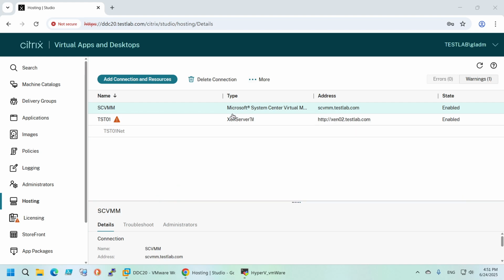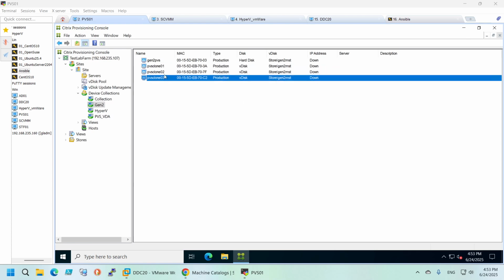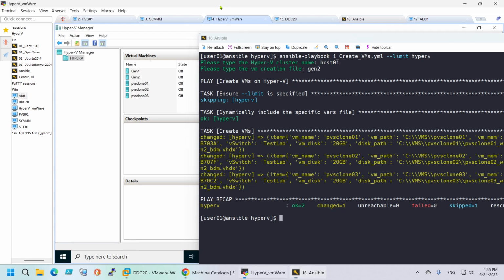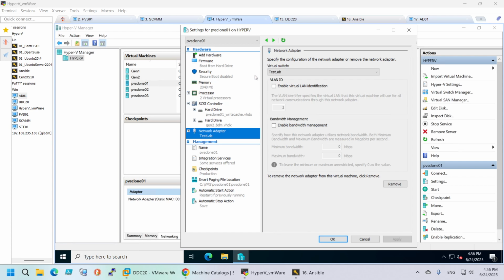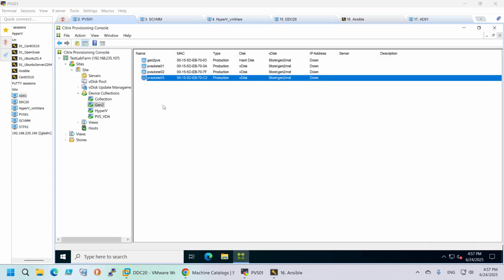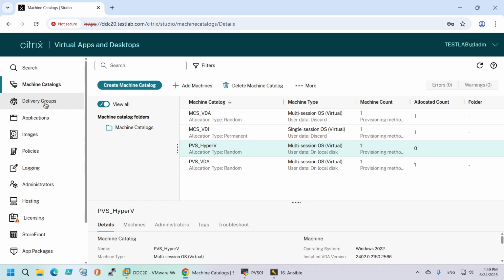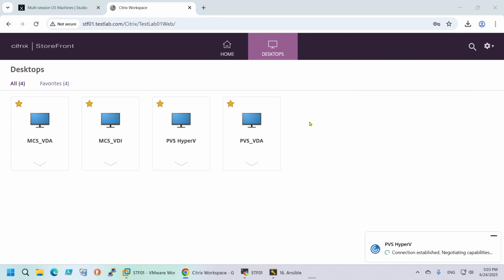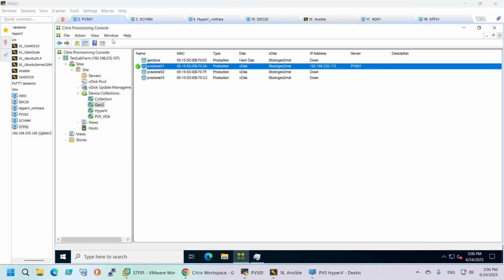Citrix PVS Machine Creation with Ansible on Hyper V Automate VM Provisioning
Video Description:
In this video, I demonstrate how to automate Citrix Provisioning Services (PVS) machine creation on a Hyper-V host using Ansible. This is a great solution for Citrix admins looking to standardize and speed up the deployment of target devices in a PVS environment.

You’ll learn how to use Ansible to create VMs on Hyper-V that are ready for streaming via Citrix PVS. This method can also be used to quickly recreate VMs after a host failure or local disk loss, making recovery faster and more consistent in production or lab setups.

🔹 Topics Covered:
✔ Creating Citrix PVS target devices on Hyper-V
✔ Automating VM creation with Ansible
✔ Preparing VMs for PVS streaming
✔ Boosting recovery and provisioning speed in Citrix environments